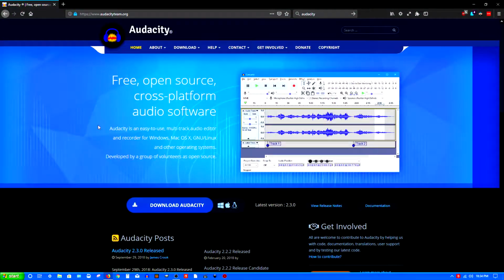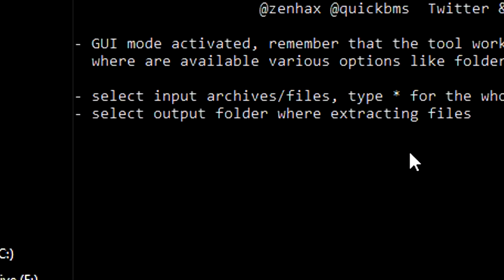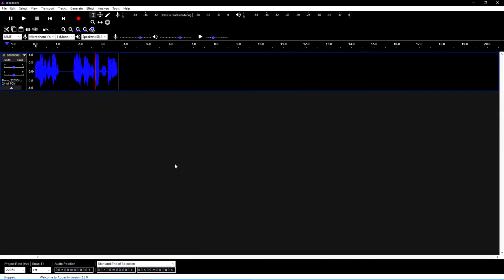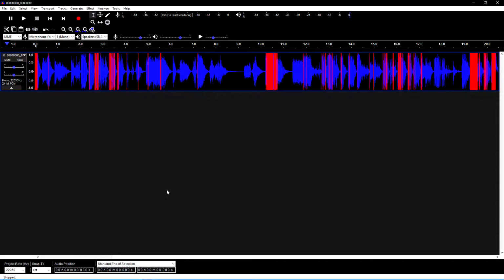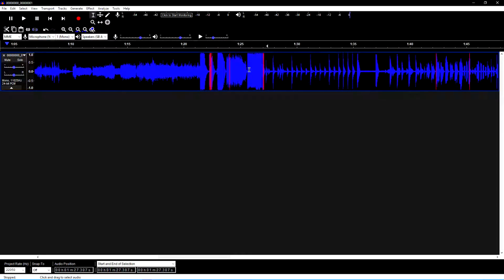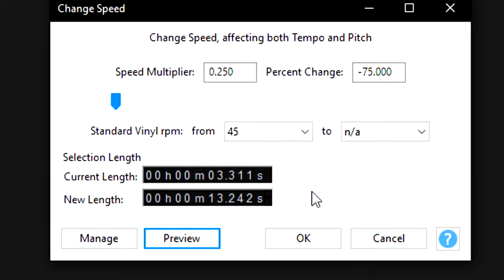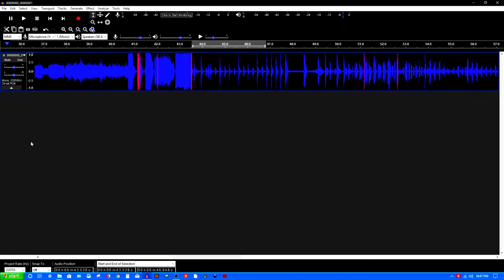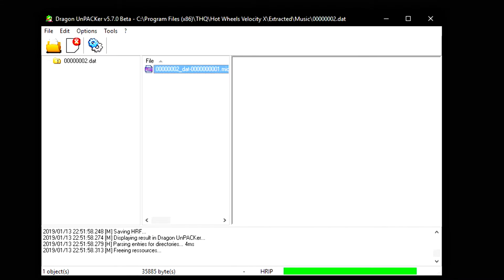How to extract audio from the XPC Files in older games.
Behind the scenes: I worked way to hard to make that image at the end for a video like this, but definitely worth it because that is cool.